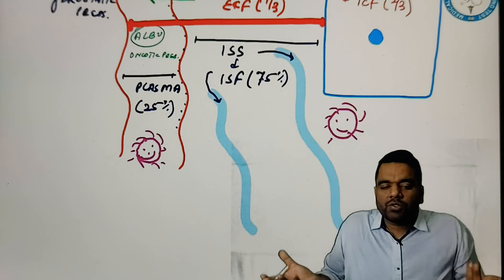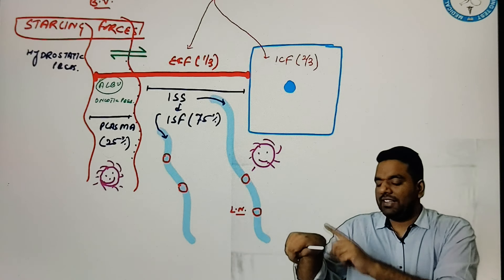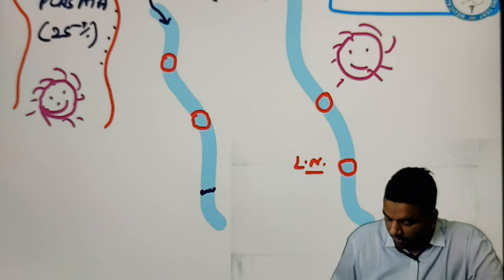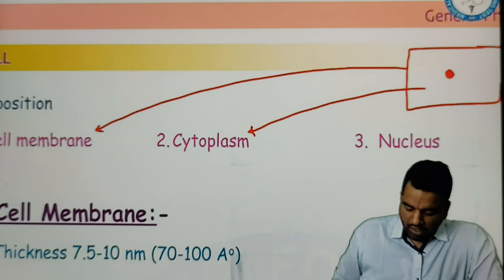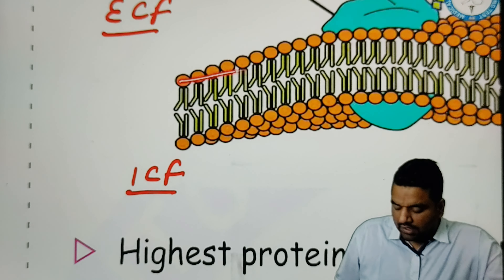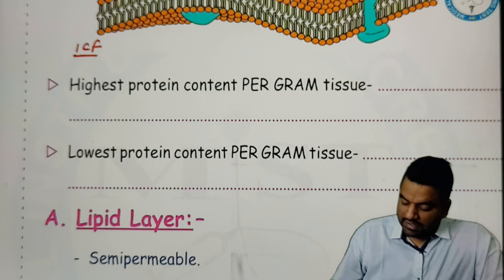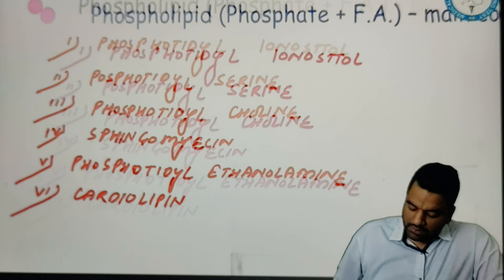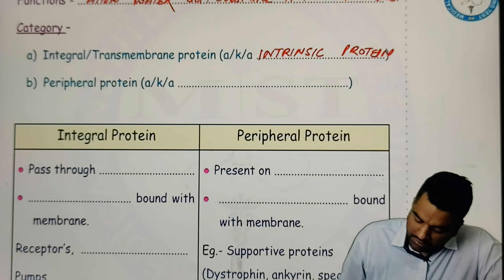physiology part 5